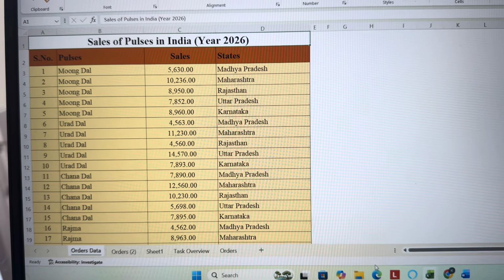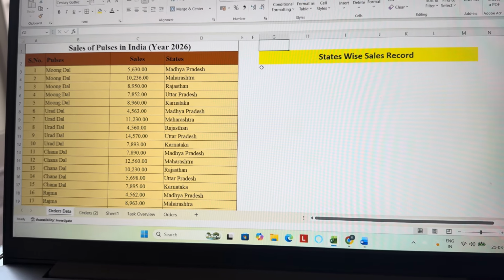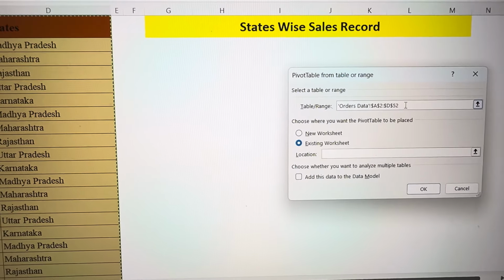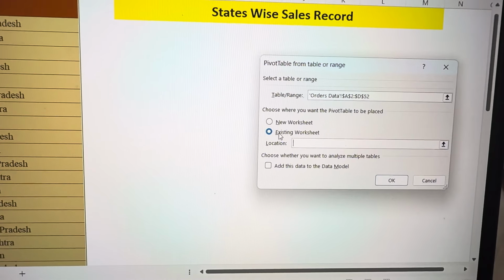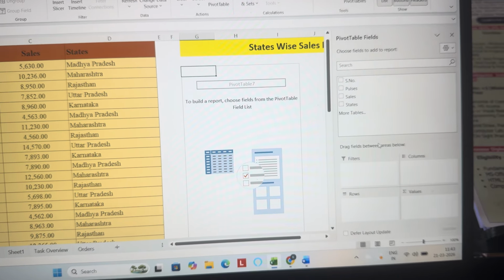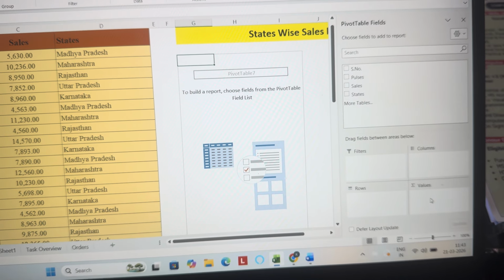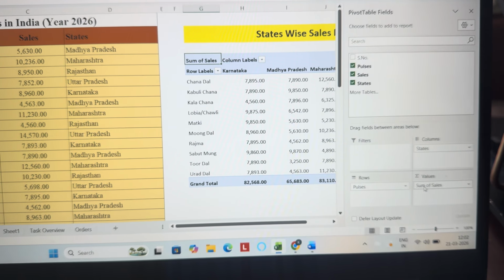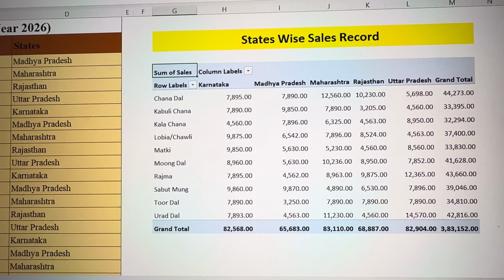How can you use pivot table in Excel, Uses of Pivot table